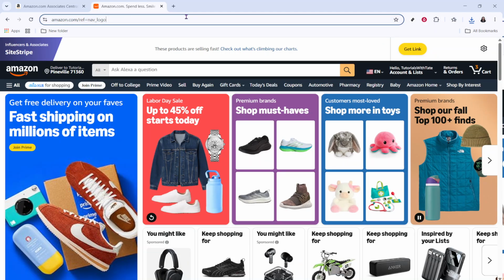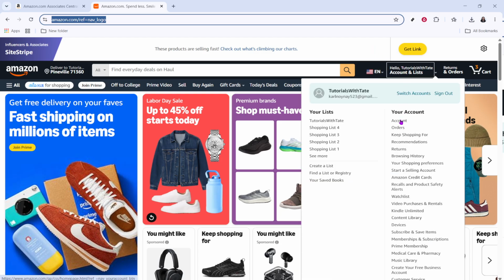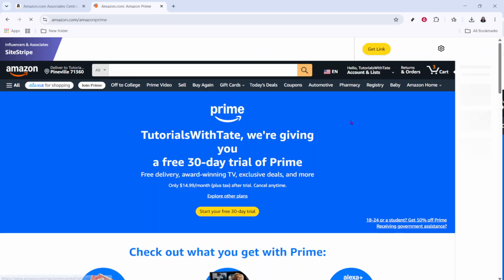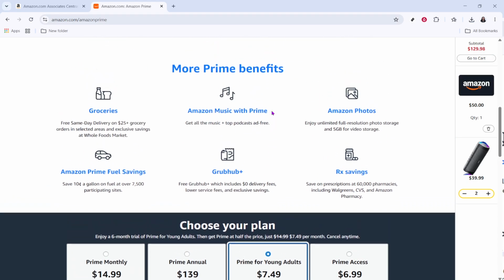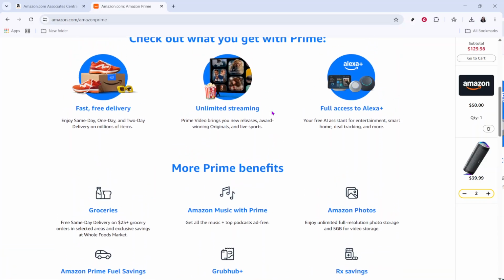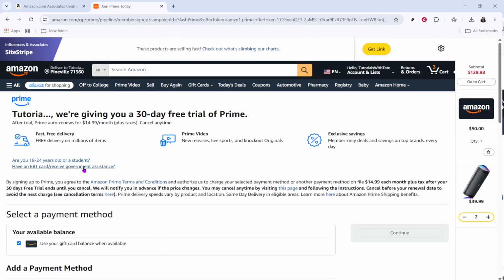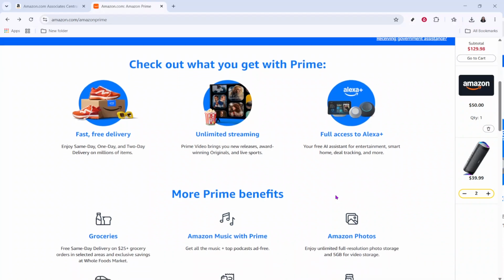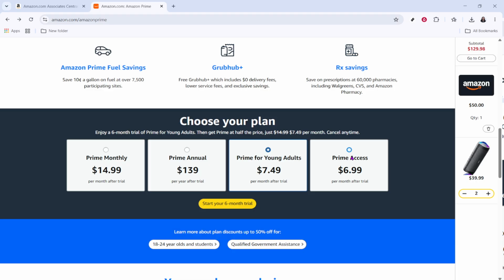How to Pay Amazon Prime Monthly - 2026 Guide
In today’s video, we’ll learn how to pay for Amazon Prime monthly. This quick and simple guide will show you how to check your Prime membership, choose a monthly billing option when available, and review your payment settings.

In this tutorial, you'll learn:

✅ How to open Amazon
✅ How to access your Prime membership settings
✅ How to check your current membership plan
✅ How to choose a monthly payment option
✅ How to review your payment method
✅ How to confirm your Prime membership settings

To get started, sign in to your Amazon account and open Account & Lists. Select Prime Membership and check your current membership details. If a monthly plan is available for your account, follow the available options to select it.

Before confirming any changes, review the membership price, billing frequency, and payment method shown on screen. Prime plans and pricing can vary depending on your country, account, and available membership options.

Keep in mind that not every Amazon account will have the same Prime membership choices. The available monthly or annual plans may also change over time.

Whether you’re signing up for Prime or simply want to understand how monthly billing works, this tutorial will show you the basic process in a clear and easy-to-follow way.